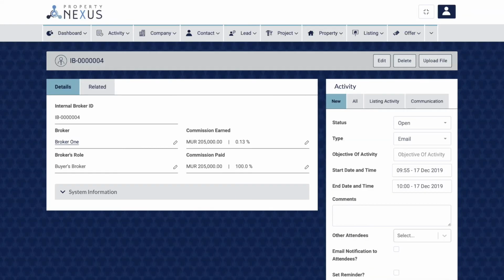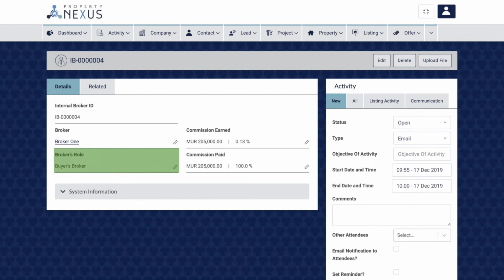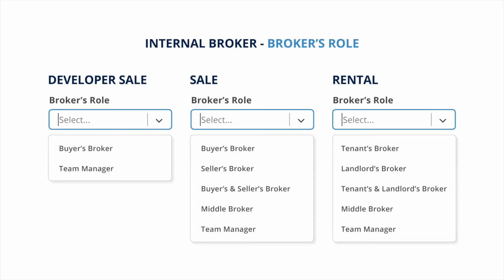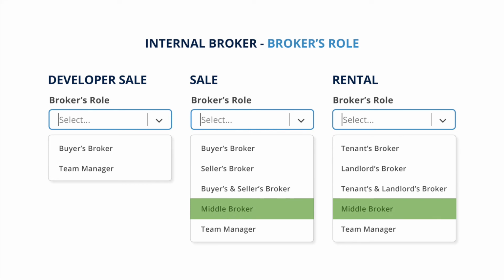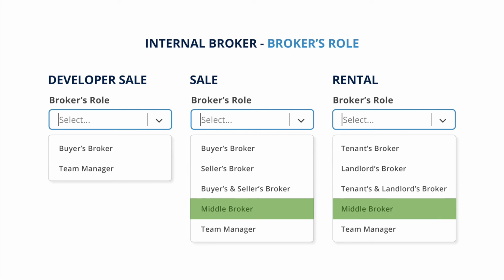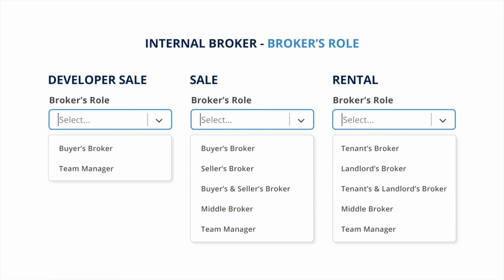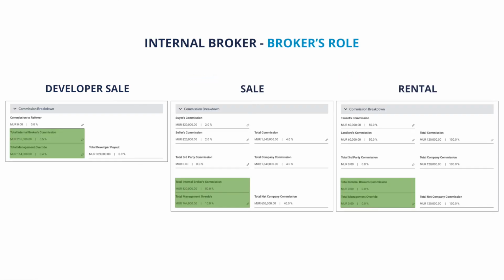Internal Broker - Broker and Broker's Role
The Broker and Broker's Role fields allow you to assign this Internal Broker record to one of your Brokers and select their role in the Transaction.

By assigning the Broker field, you are assigning the Commission Earned in the field below to this Broker and can therefore track their performance in Reports.

The Broker's Role field allows you to show which client this Broker represented in the deal.

For Developer Sale Transactions this will be Buyer's Broker. This could be the Buyer, Seller or Buyer and Seller's Broker in a Sale Transaction or the Tenant, Landlord or Tenant and Landlord's Broker in a Rental Transaction.

For Sale and Rental Transactions they could also be the Middle Broker if this Broker was the go between for the other Brokers in the Transaction.

For all Transaction Types, if you have Team Managers in your organisation that receive a Management Override commission on their Team's Transactions, you can add them as Internal Brokers records and set the Broker's Role to Team Manager.

It is important to set these fields correctly as they affect the Total Internal Broker's Commission and Total Management Override fields in the Transaction as well as the Reporting module.